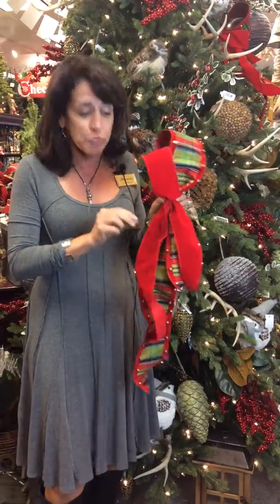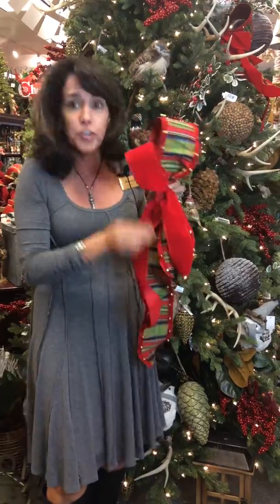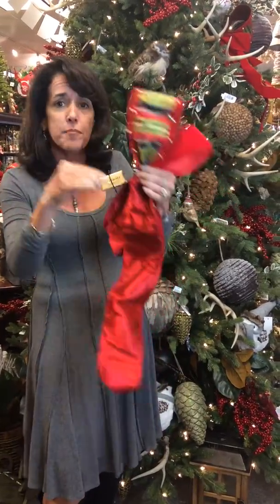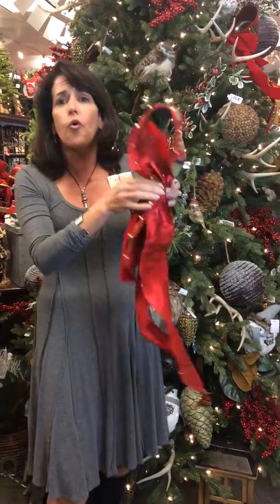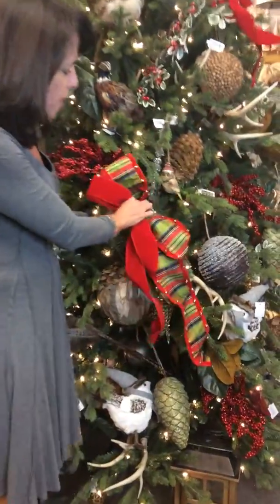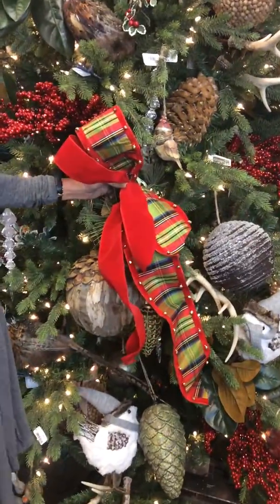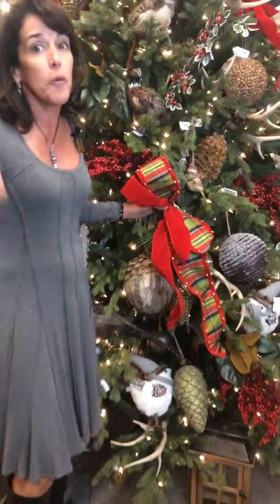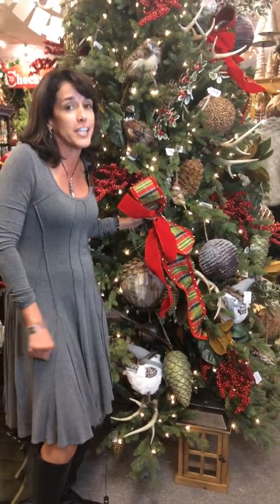Parsons Gifts - Christmas Bow Tying Event at Parsons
Learn how to tie a bow for Christmas Decorating from Parsons Gifts.